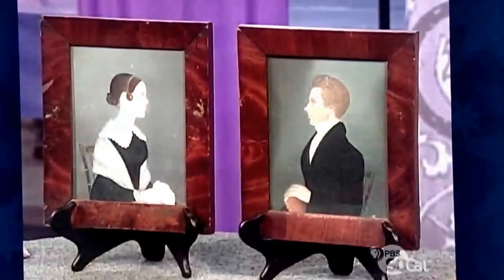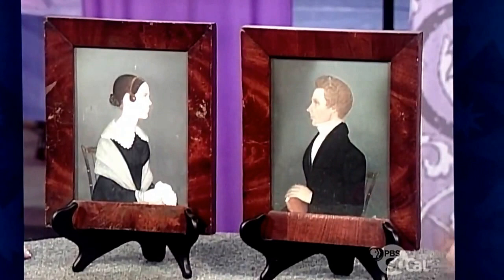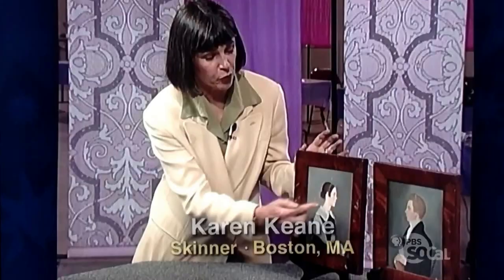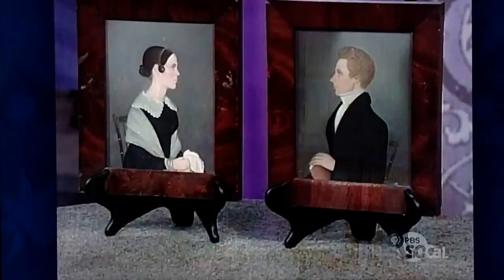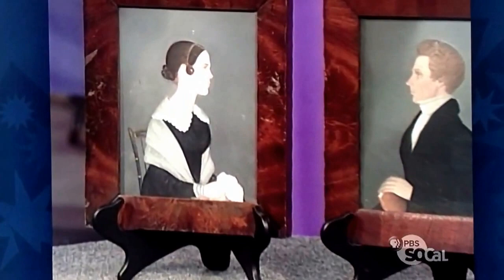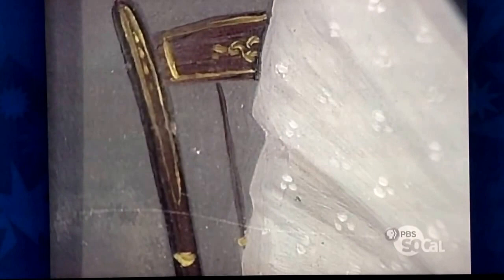Antiques Roadshow, 1998, Louisville, Kentucky, Updated 2013, Wedding Folk Portraits c 1820, Nice!